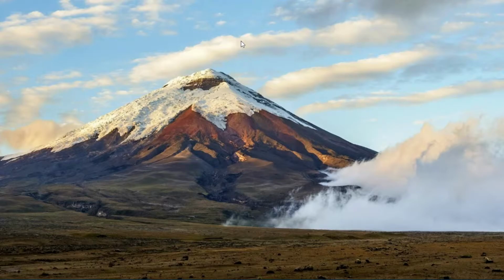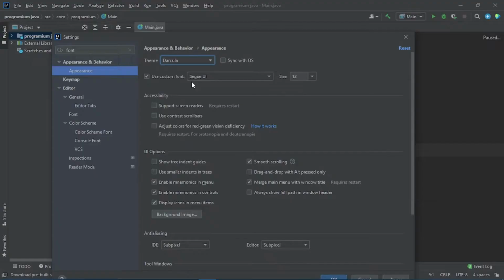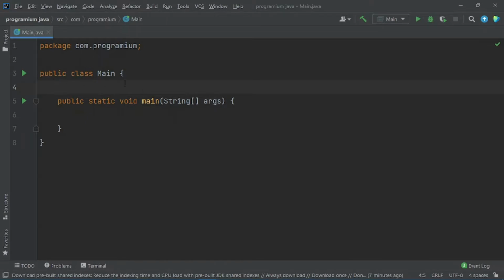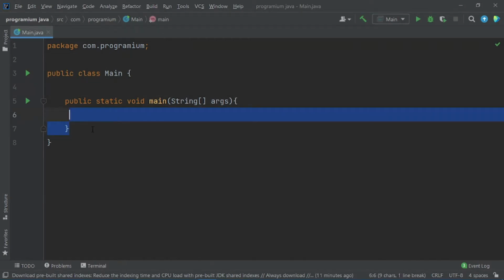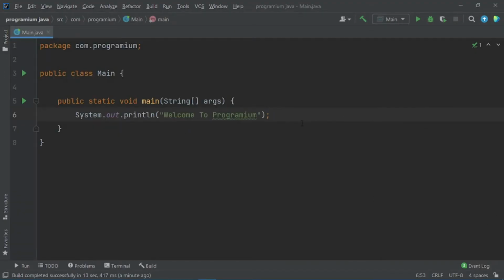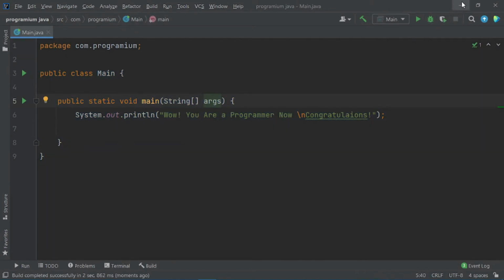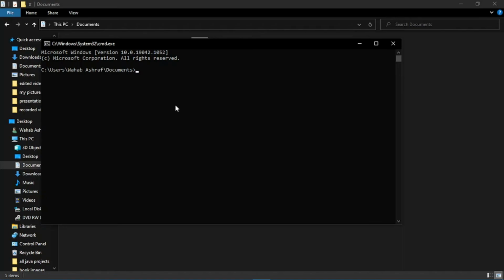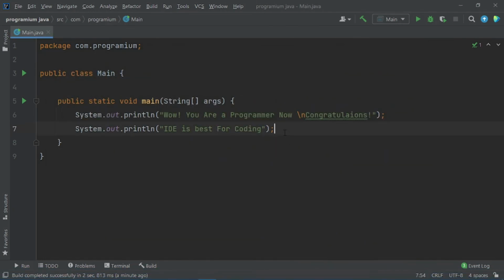Our Hello Wolrd Program, IDE and Notepad difference [ Java Video Number 3]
Have not installed JDK Or Intellij Correctly? Watch Our Guide For this Purpose. Link Is Below